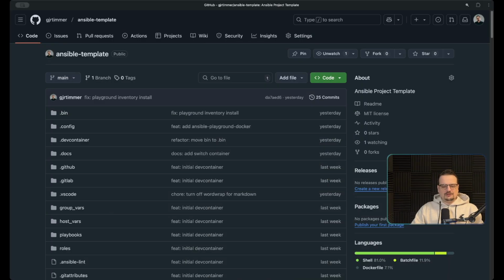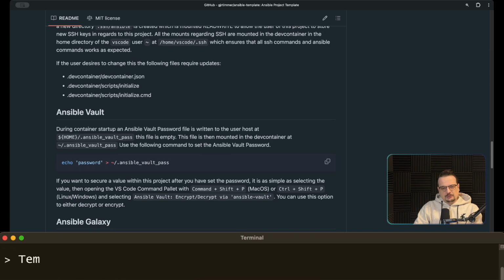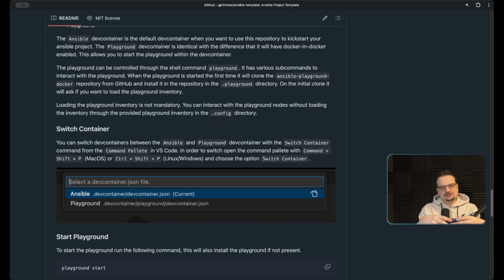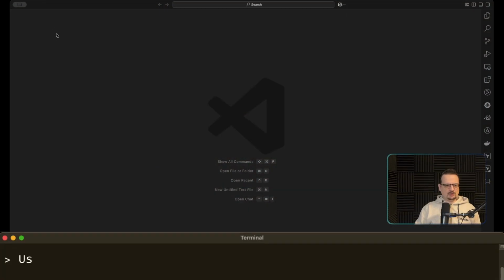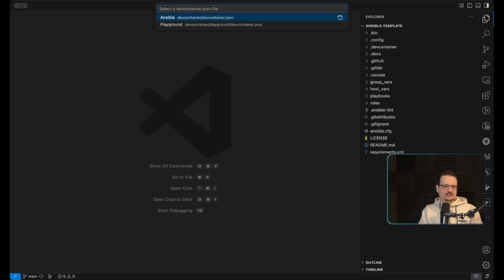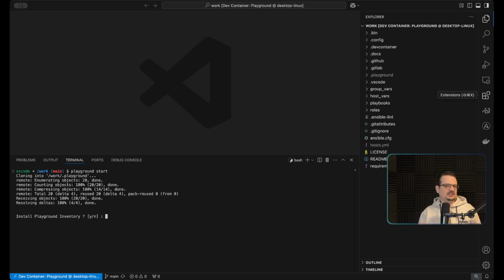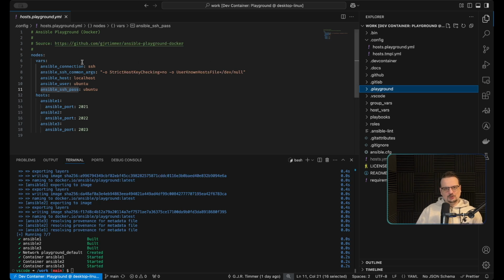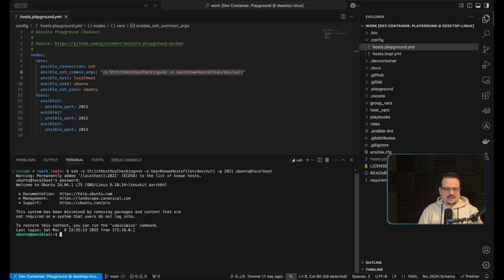Automation: Ansible Template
Want to kickstart your Ansible Project? Use this amazing template to start your next Ansible project or learn Ansible quickly. This template has a built-in Playground, so learning or testing new things is easy.

Chapters
00:00 Intro
01:16 Why this Template?
03:37 Template Structure
06:14 SSH Config
07:59 Ansible Vault
09:14 Ansible Galaxy
10:31 Playground
14:02 Getting the Template
16:16 Using the Template
22:22 Switch to Playground
23:30 Use the Playground
30:16 Test Ansible

VS Code Plugin ID: ms-vscode-remote.remote-containers